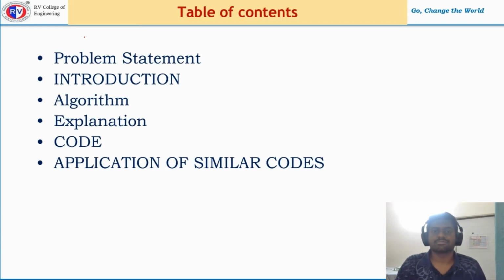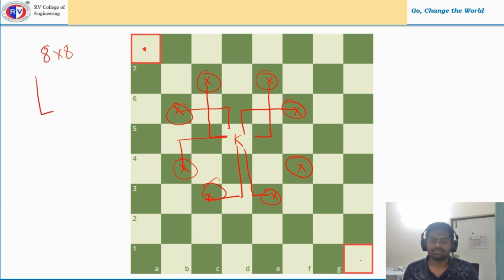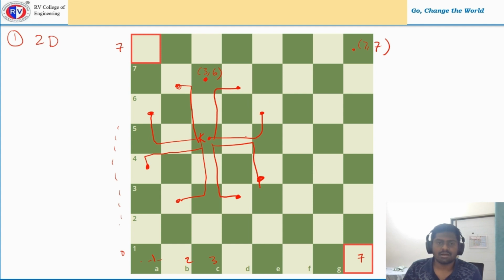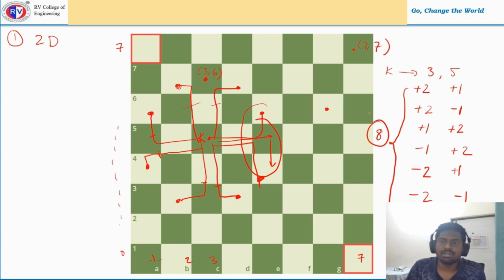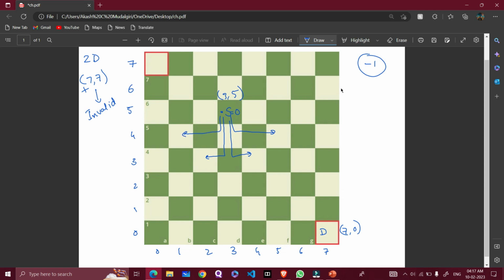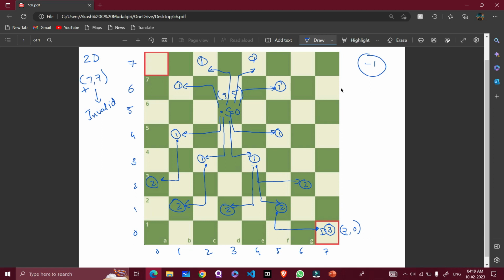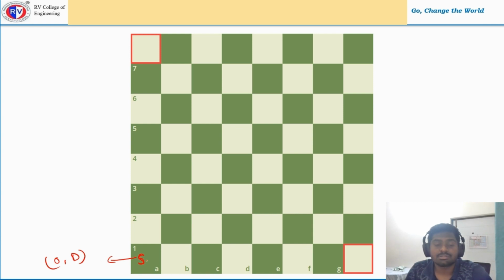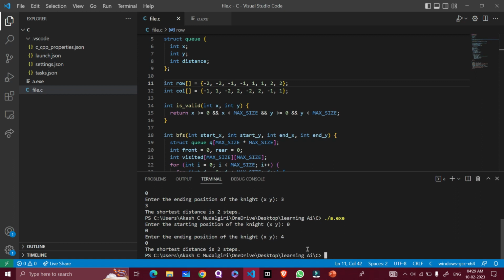DSA EL CHESS KNIGHT PROBLEM by Akash C Mudalgiri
DSA EL CHESS KNIGHT PROBLEM